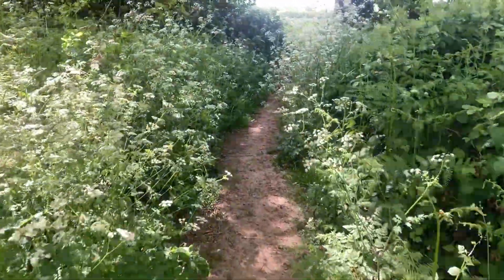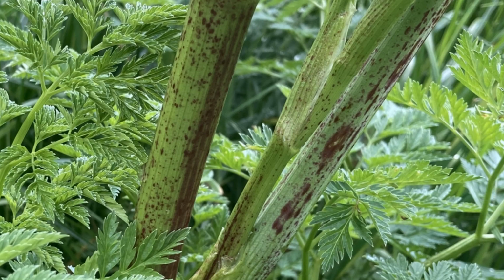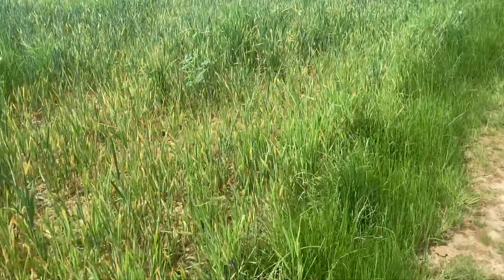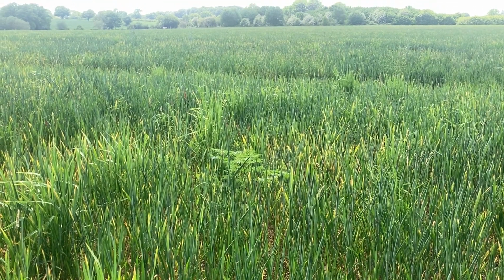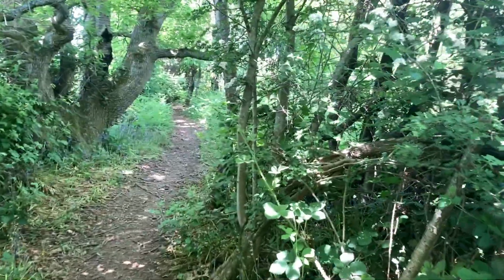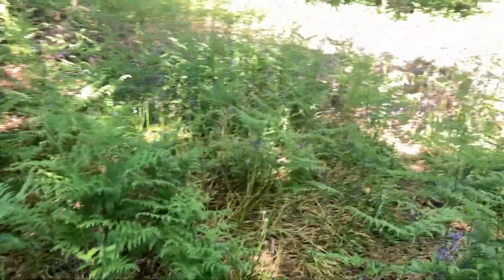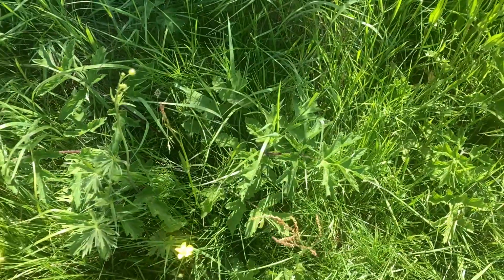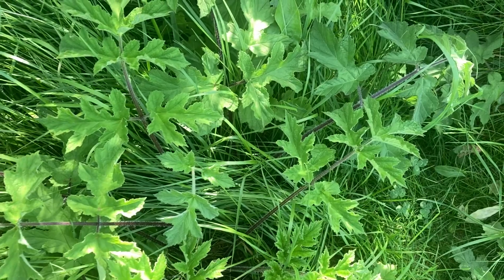The Carrots of Death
The carrot family is ... troublesome. Some species taste nice. Some are a bit meh. Some will actually kill you. And yet they all look very similar. In this short video I point out the main identifying feature of the nastiest carrot - Hemlock. It killed Socrates and it could kill you. So ALWAYS observe the Foragers' code and NEVER eat something you can't 100% positively identify.